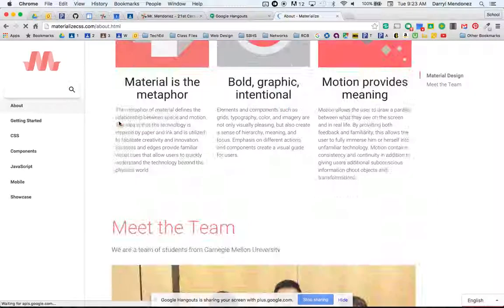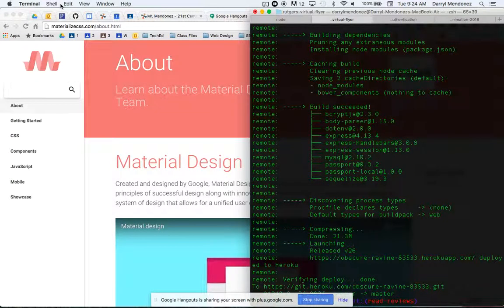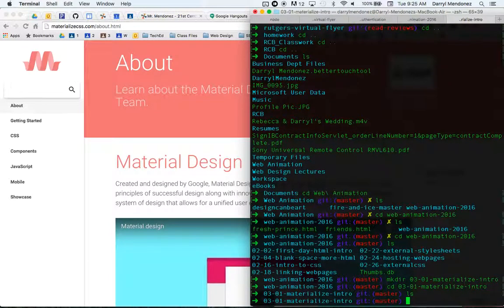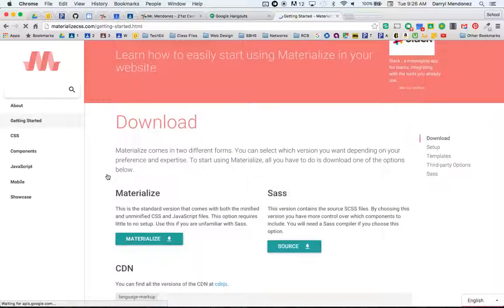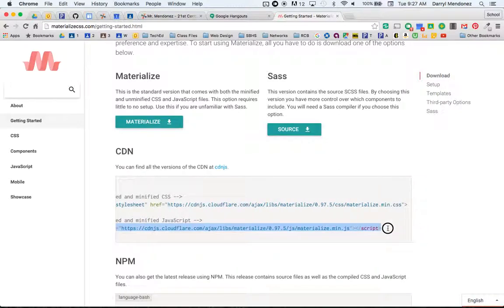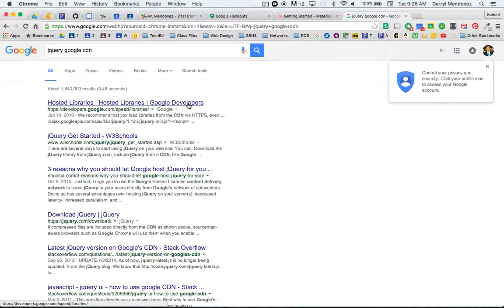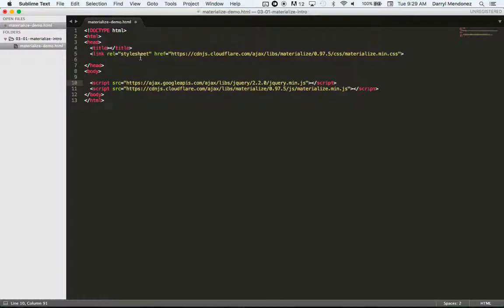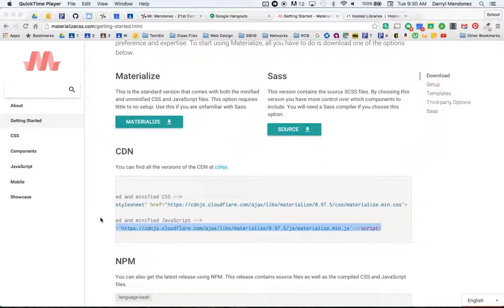Setting Up A MaterializeCSS Website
A demonstration I gave to my Web Animation class on setting up a MaterializeCSS website with CDNs